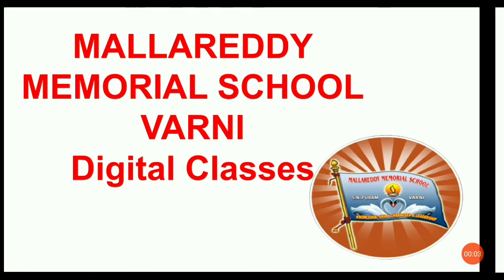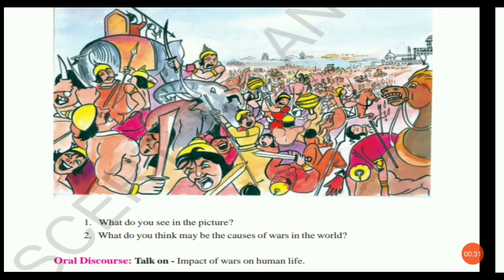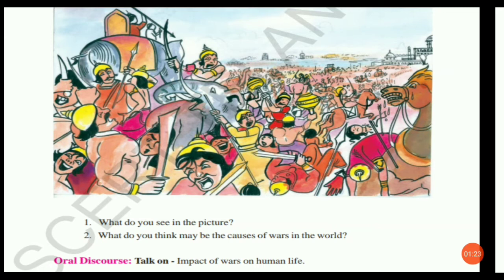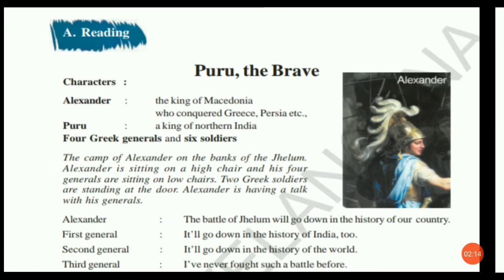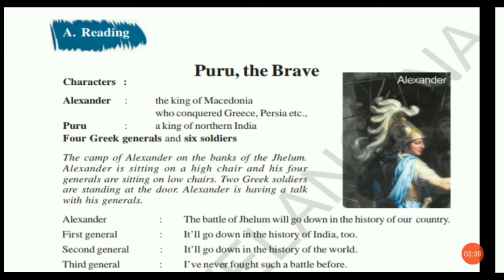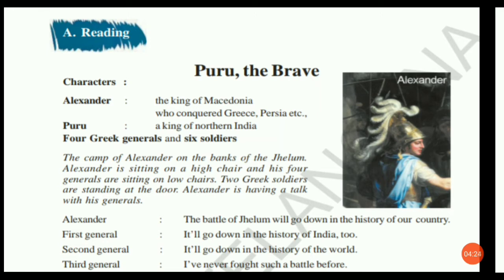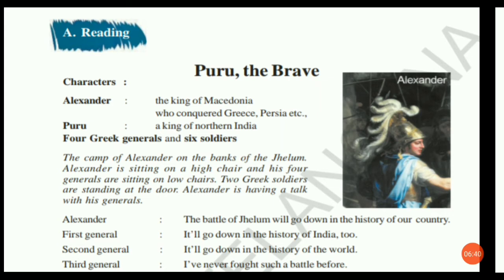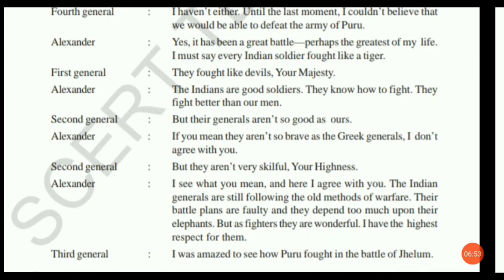MRMS DC Class: 7 English Unit:3 A Reading Puru, the Brave Part 1